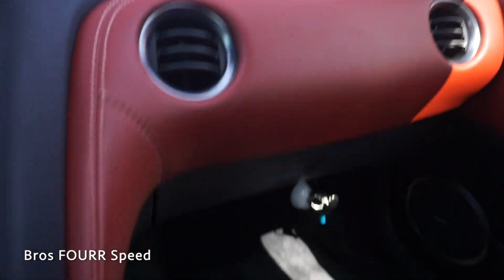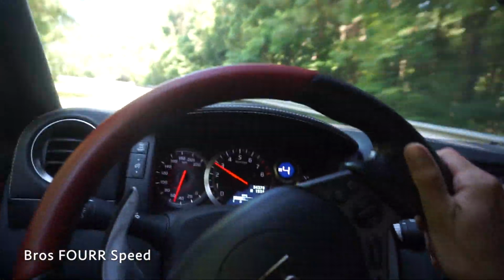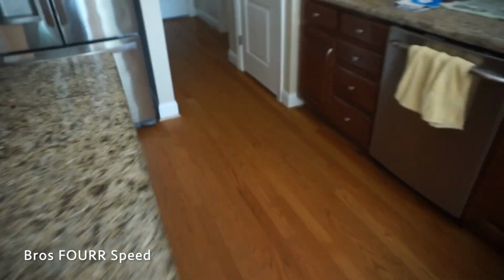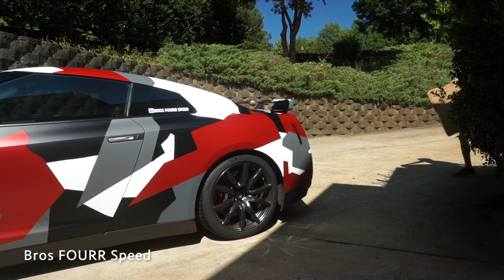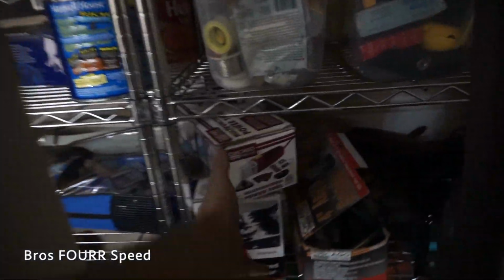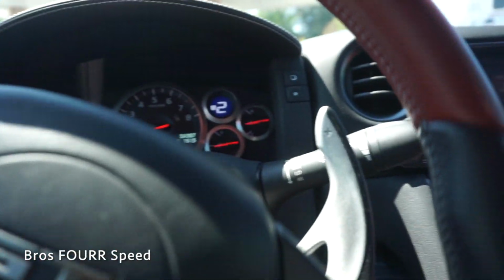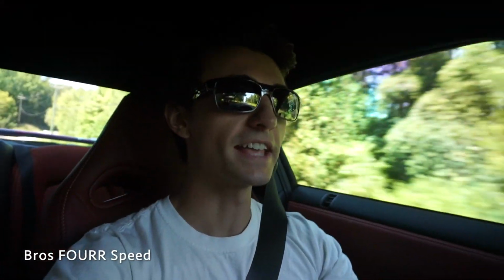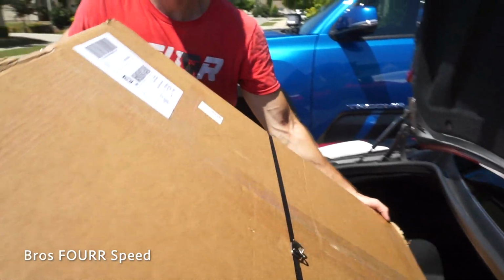BIGGEST GT-R Turbo Upgrade Has Arrived!! + Supra Update!!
Today I open up the biggest turbo upgrade for my Nissan GT-R! I also give an update on my new Toyota Supra!! Can't wait to buy the Supra!
I am buying the A90 Toyota GR Supra very soon, and I am letting our YouTube subscribers pick the color! I am so pumped to buy this car because is it so fun to drive and fits me very well! Supra is coming!!

Also my stage 2 straight piped 600 WHP Nissan GT-R gets a new bolt on performance part!

Can you guess the new part for the GT-R?